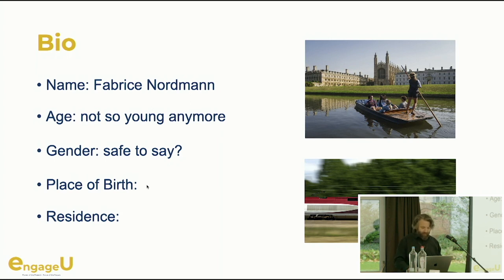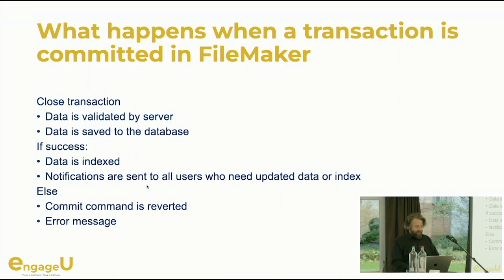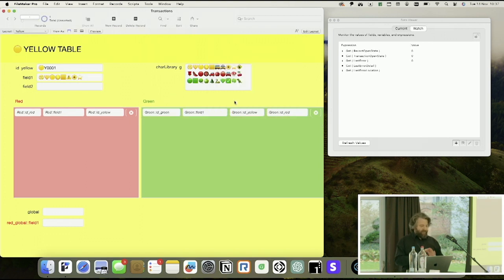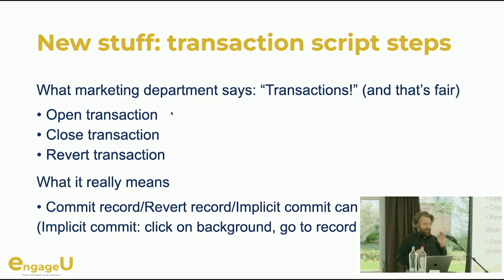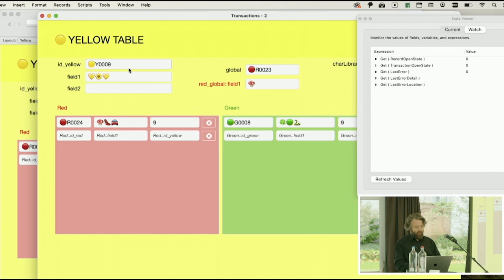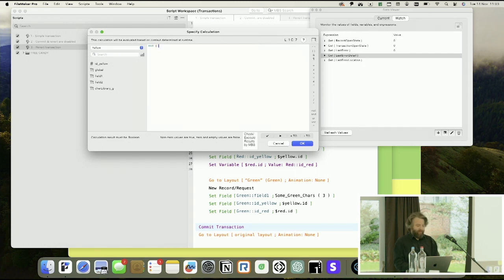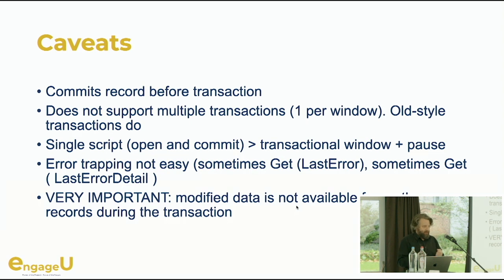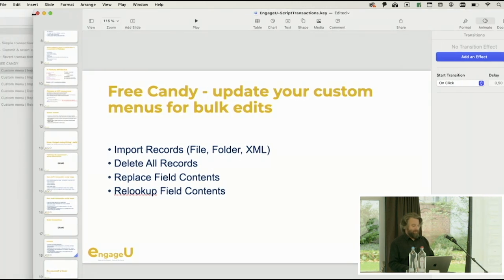Script transactions - Fabrice Nordmann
Detailed overview of script transactions.

EngageU 2023